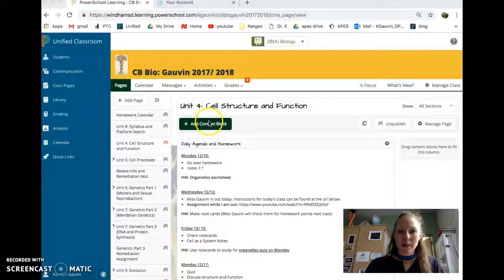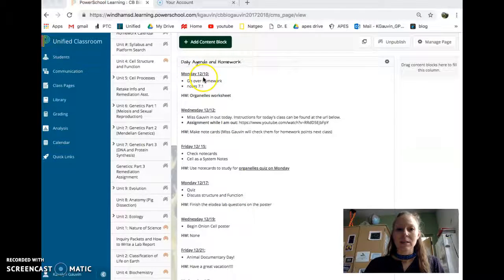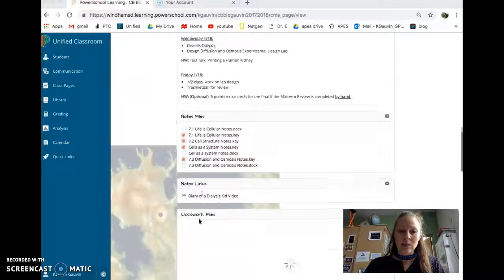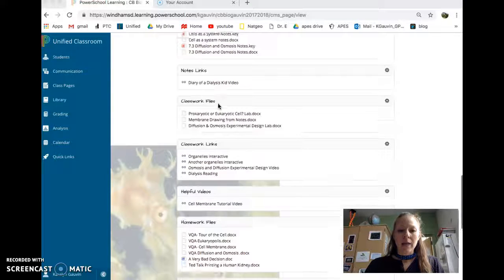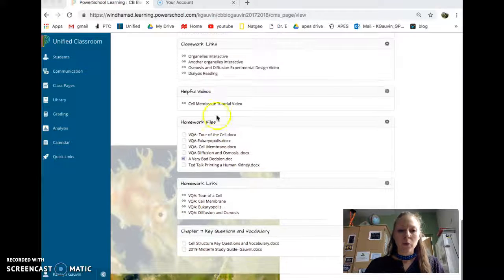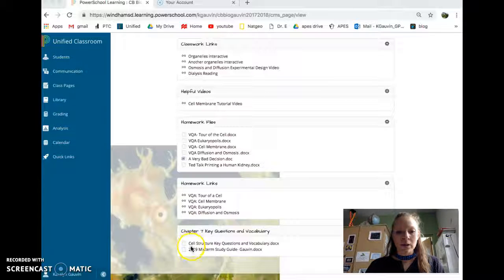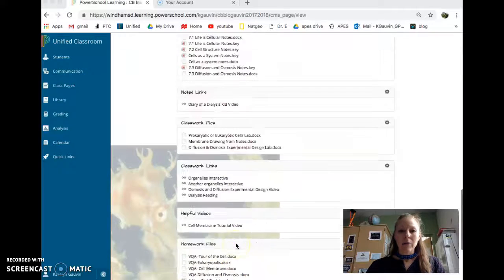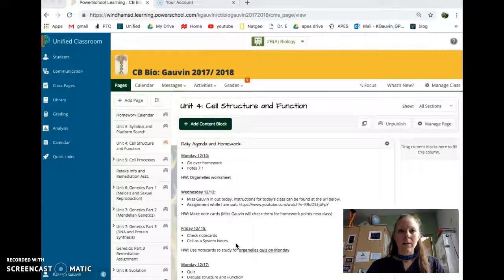PowerSchool: Class Page